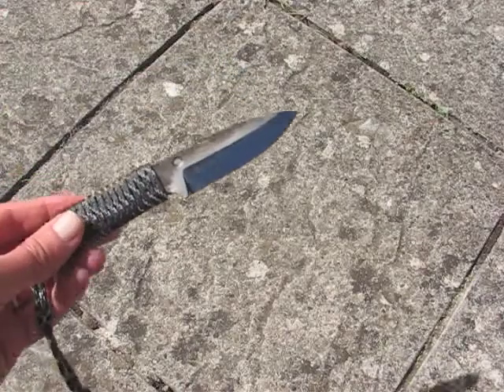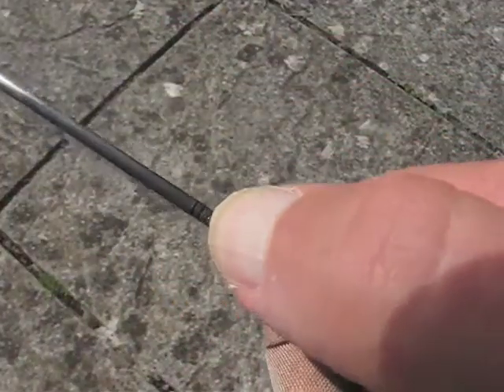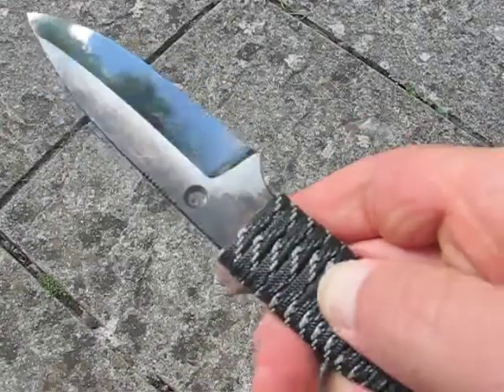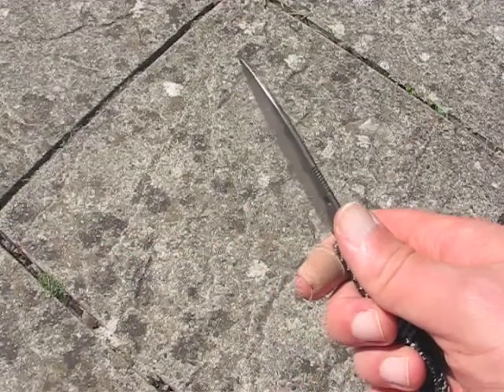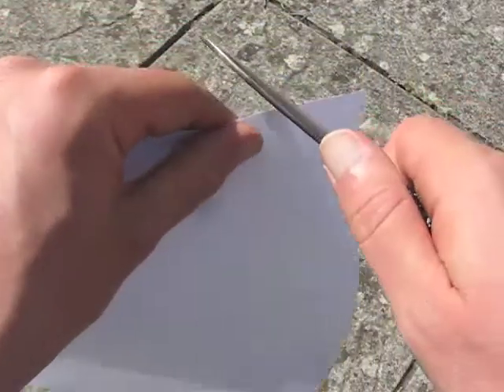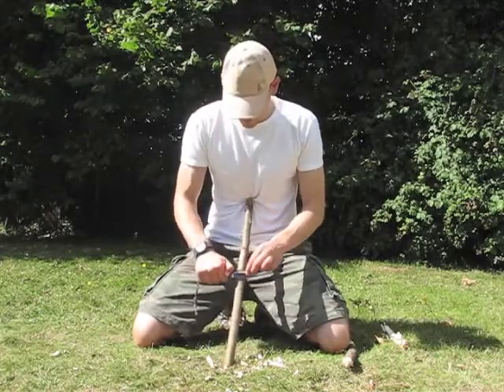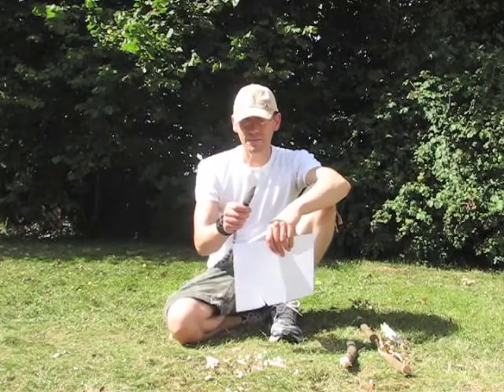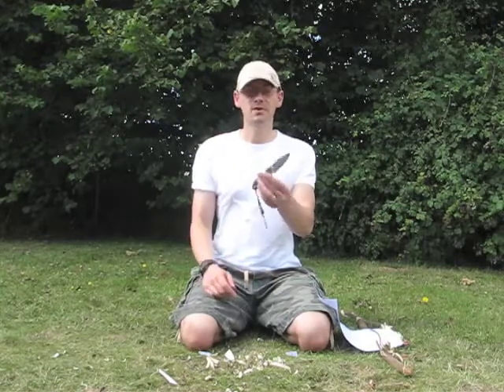Snody Black Diamond BOSS 2.0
Well worth the wait, a quick review of my Snody Black Diamond Boss 2.0 =)